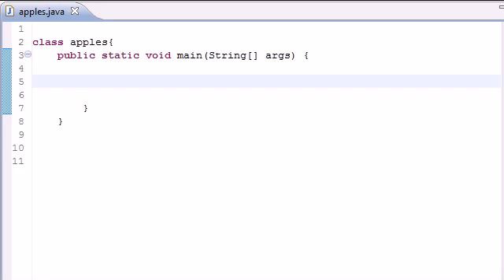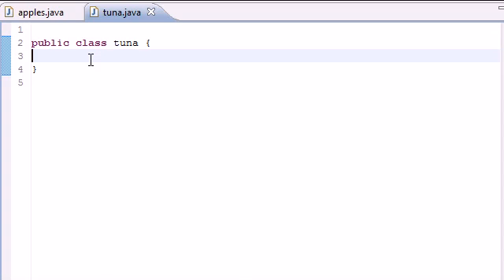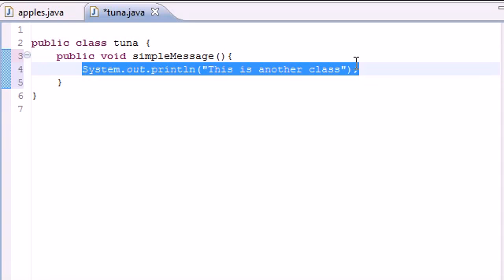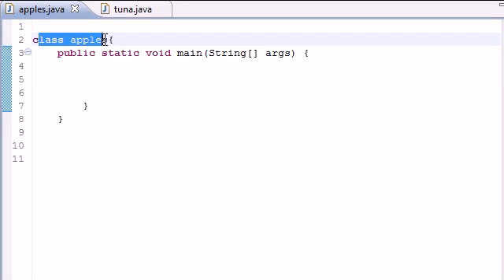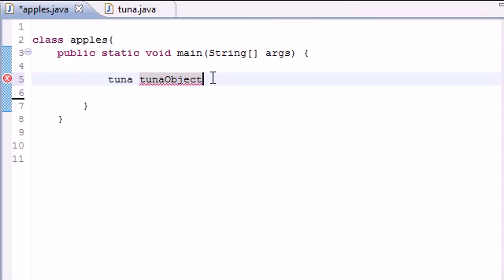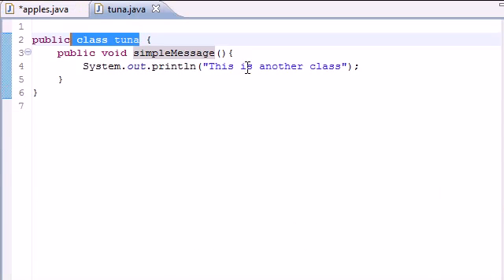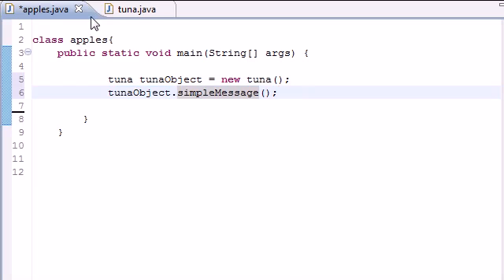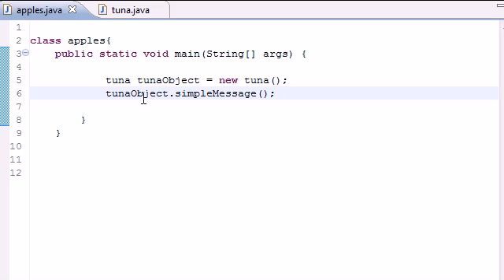Java Programming Tutorial - 14 - Using Multiple Classes.flv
Java Programming Tutorial - 14 - Using Multiple Classes